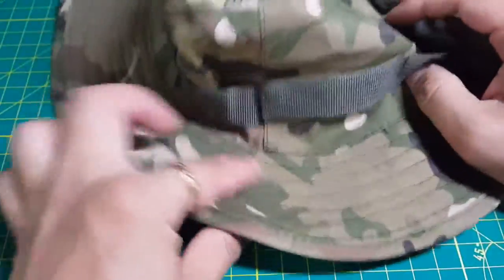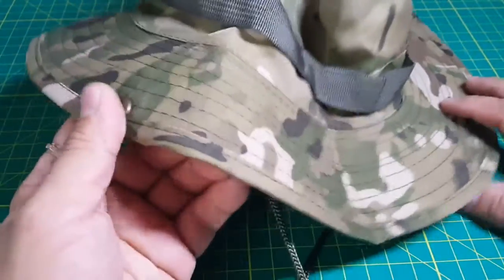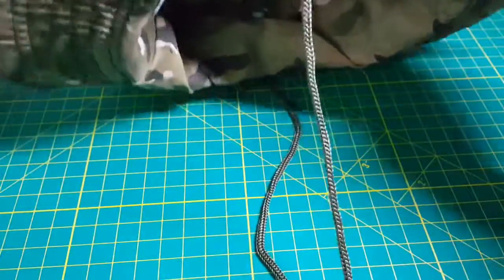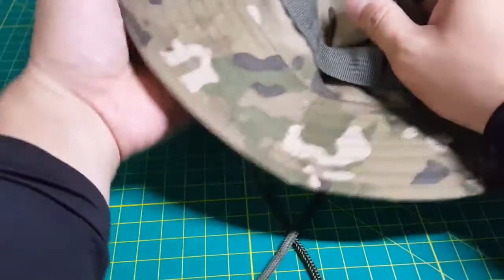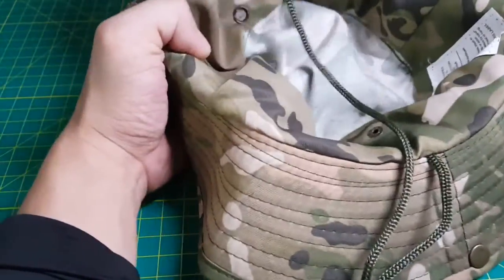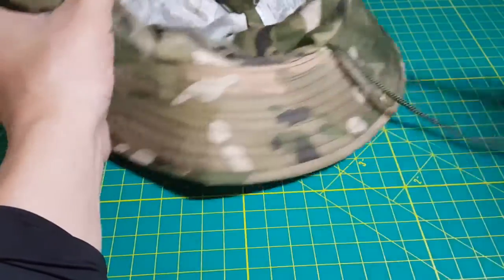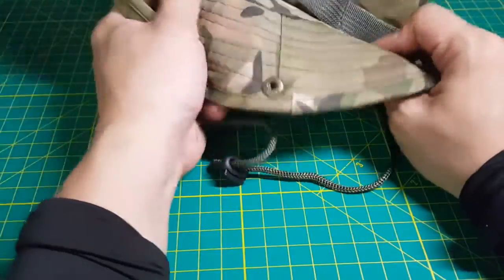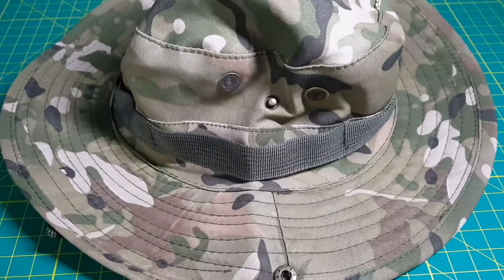🌞Top 10 Best Fishing hat 👀 Outdoor Sun Camouflage Hat Review👈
🌞[MATERIALS]Fishing hat by best Polyester/Cotton it is soft and absorbing sweat breathable,anti-sensitive, durable, Sun Anti
🌞[FEATURES] Fishing hat have 4 Screen vent holes;adjustable chin strap;brass screen vents， adjustable chin strap， Outdoor sun cap through the pull can quickly fix the hat,to prevent the hat in the movement and windy environment off.
🌞[SUITABLE FOR HEAD SIZE] 22.8inch-24inch, hat rim: 2.75"; depth: 3.5,rope long 4.23.6inch,fishing hat heavy：0.16ib,
🌞[MESH YARN HOLES] camo hat mesh yarn holes design of can be timely discharge of internal moisture and heat,Let the head ventilated heat,timely in the summer,But also make the head dry.
🌞[THICKER RIBBON] Outdoor sun hat can decorative ,nice, can be small objects(Flintstones,Whistle,Knife)hanging buckle hanging on the ribbon,want to camouflage some buds weeds on the weave.
🌞[HIGH-QUALITY] soft material,outdoor hat can be free to fold storage,easy to carry.suitable for fishing/outdoors /gardening /hiking/camping/mountaineering/barbecue/swimming/travel/casual hat
Replacement or refund will be provided for your preference.